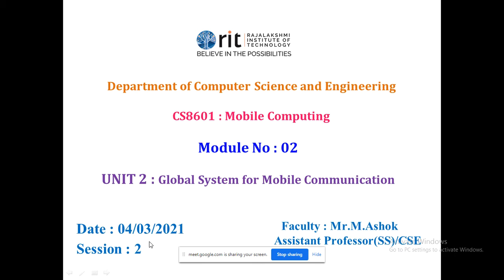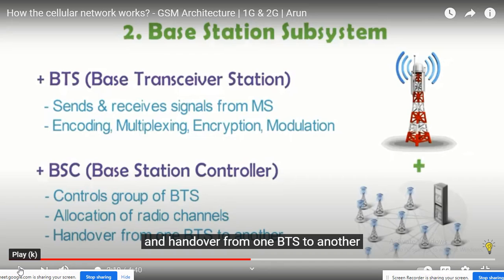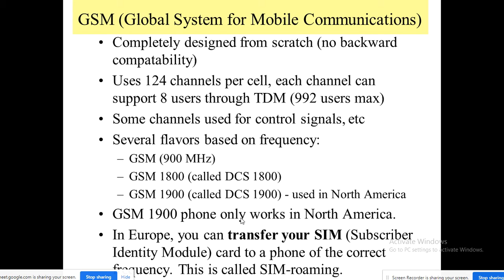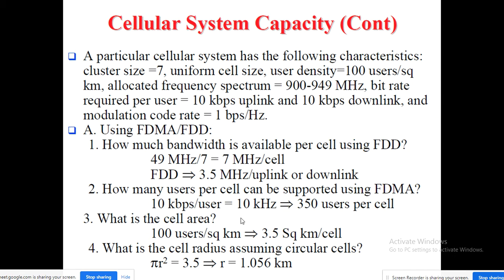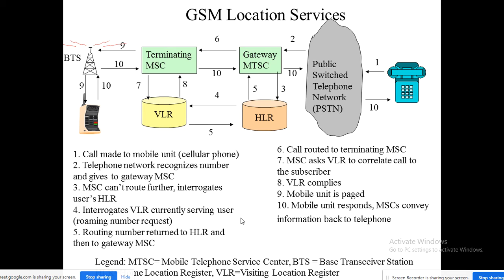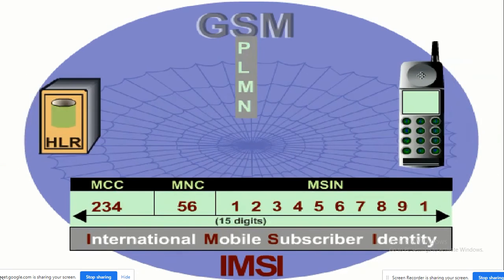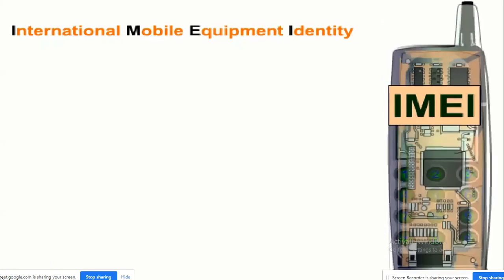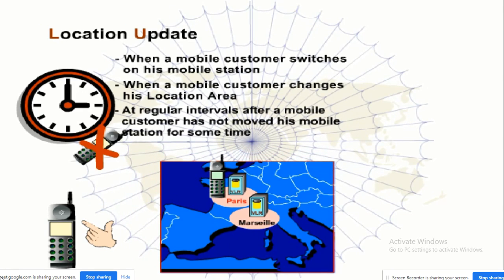CS8601 MC Unit -2 GSM